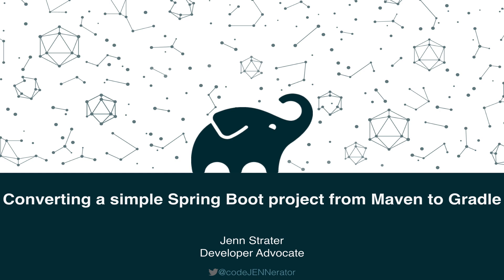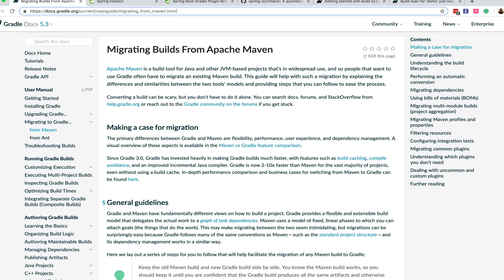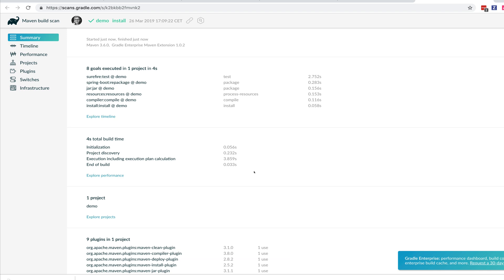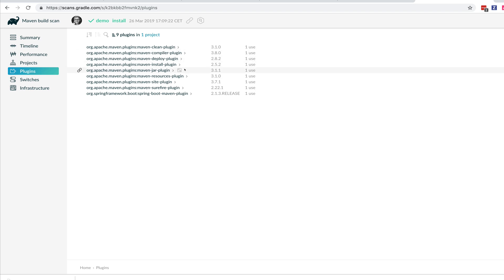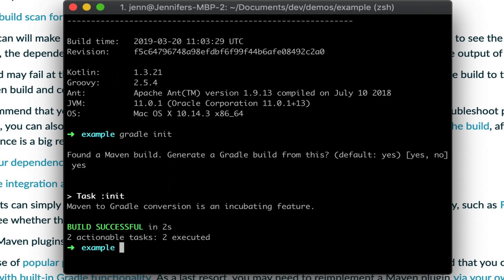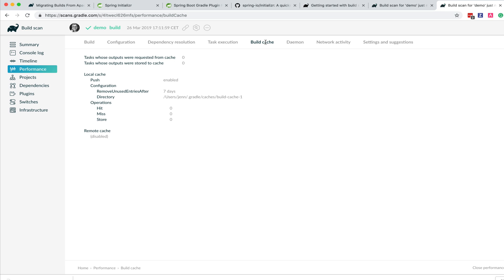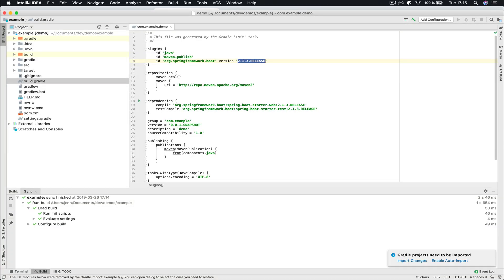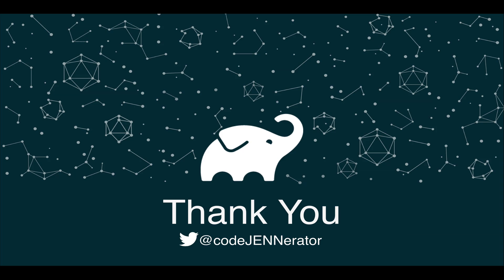Converting a simple Spring Boot project from Maven to Gradle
This short video walks through how to use the Maven to Gradle migration guide.  We start with creating a simple Spring Boot project using Spring Initializr, run a build scan on the project generated with Apache Maven, try to use the Gradle Init plugin to automatically convert the POM file to a gradle build file, and then compare the results with a Gradle build scan to finish the conversion.